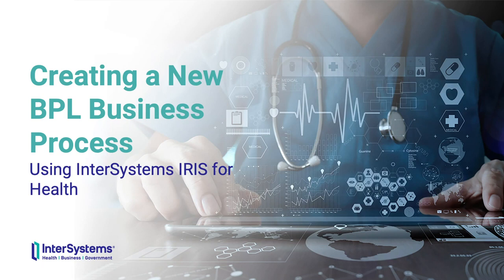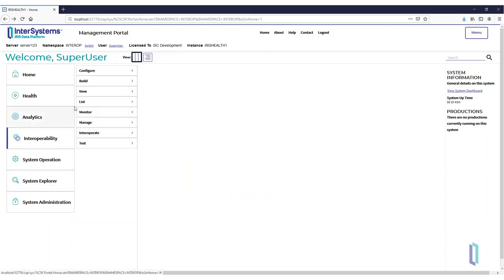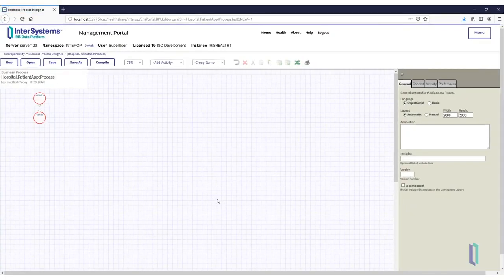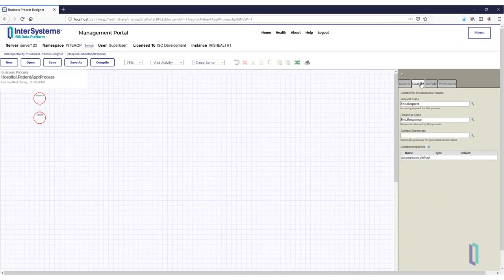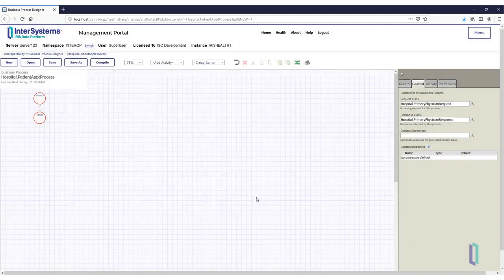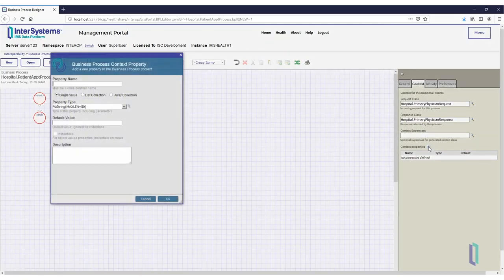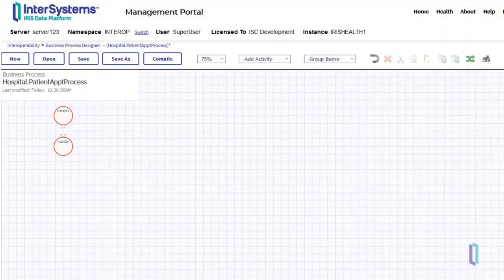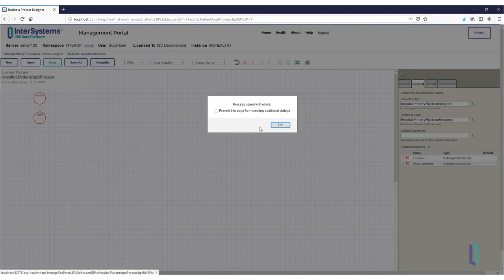Using the Business Process Designer in InterSystems IRIS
See how to construct a new business process, which provides business logic and routing capabilities within an InterSystems production. Learn how to build a BPL business process using the Business Process Designer in the Management Portal. Also, try building one yourself using an InterSystems IDE.

💬 Questions?